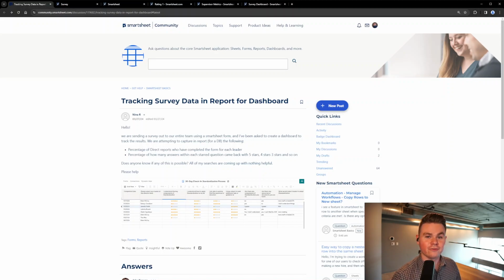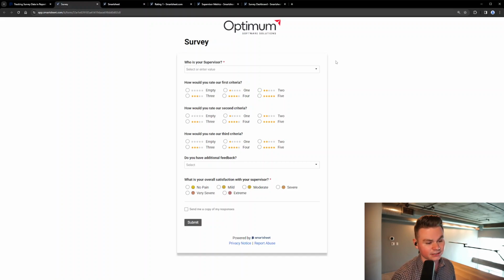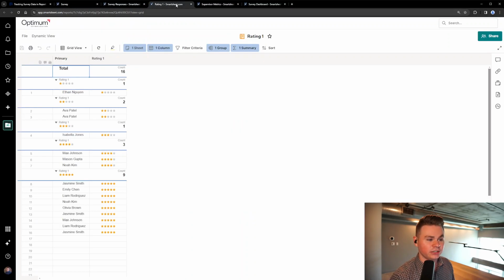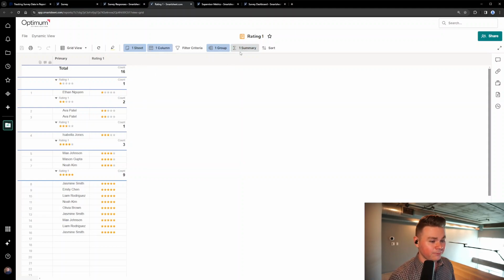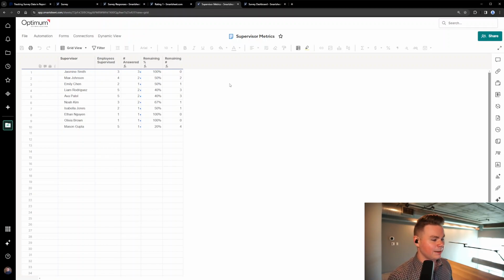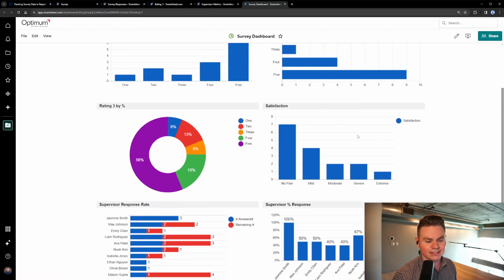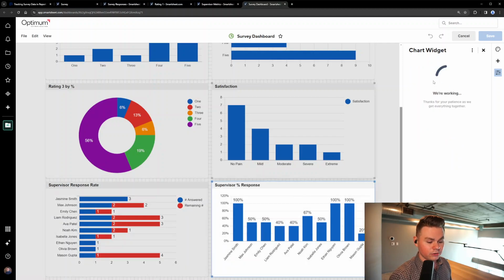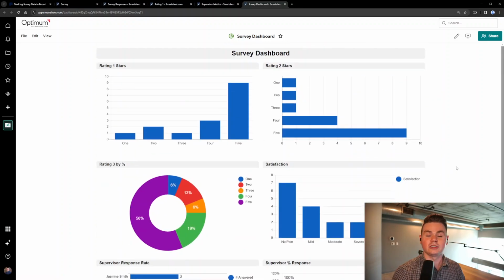How to Create a Dashboard from Survey Data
Learn how to transform Smartsheet survey data entered through forms into actionable insights using dashboards. This video will show you a step-by-step process for creating different sources for graphs to present on Smartsheet dashboards. Unlock the potential of your Smartsheet data by learning how to turn survey data quickly and easily into graphs for analysis!